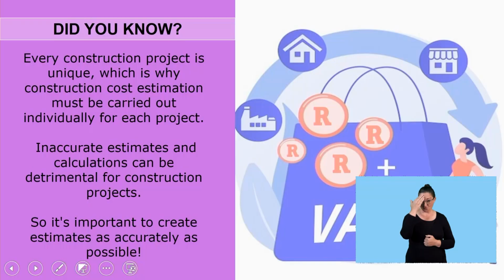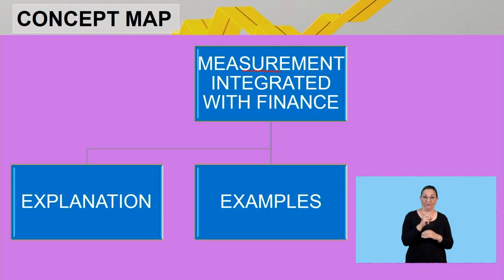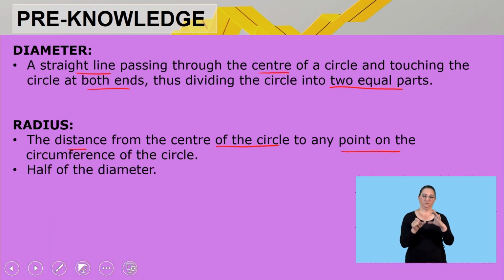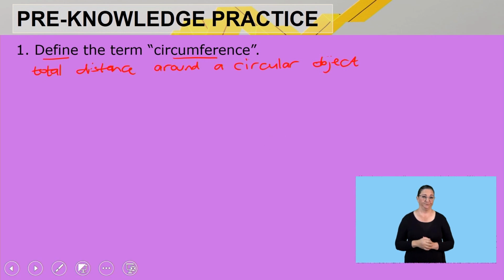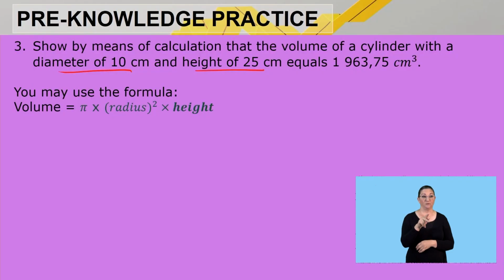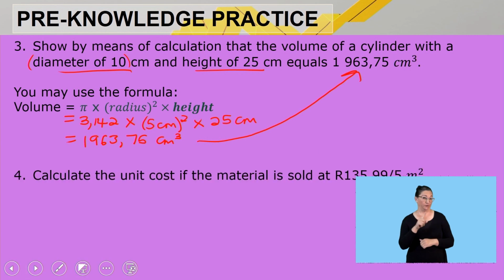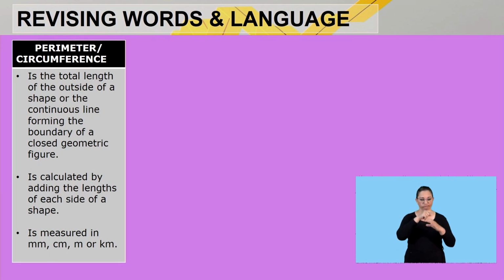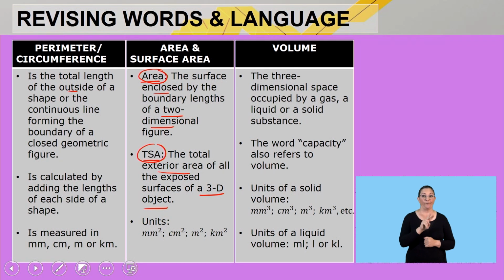Maths Literacy Grade 12 Measurement and Finance Cost Calculations Video 1 Segment 1